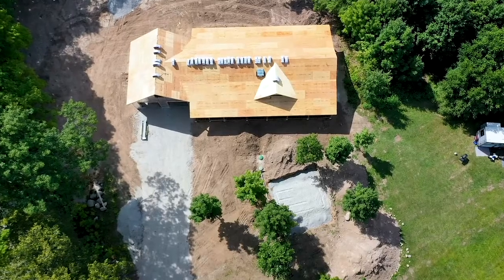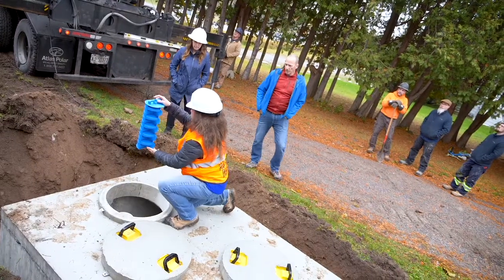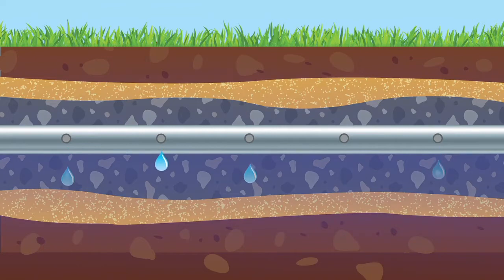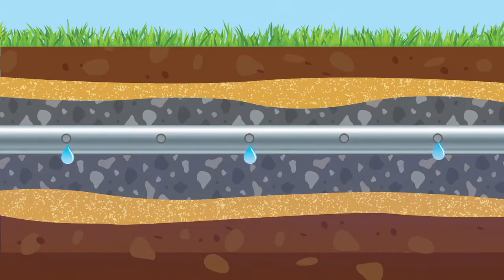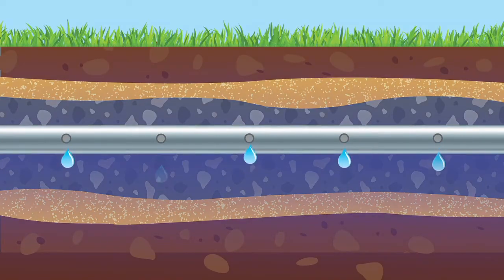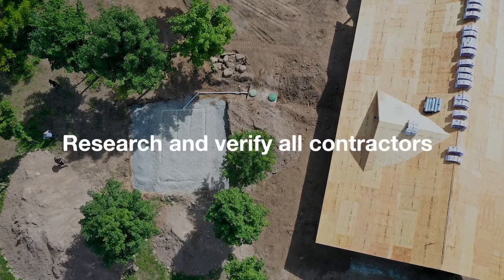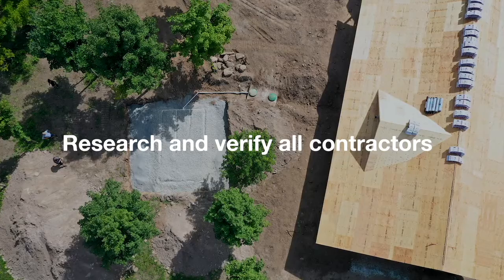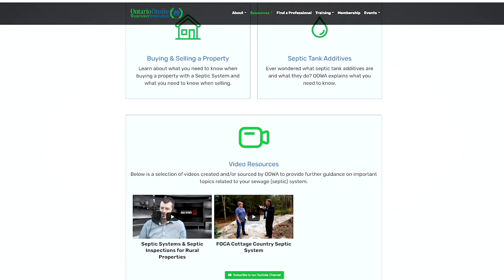Septic System Basics for Homeowners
This video addresses the basics of how a septic system functions and provides best maintenance practices for homeowners.